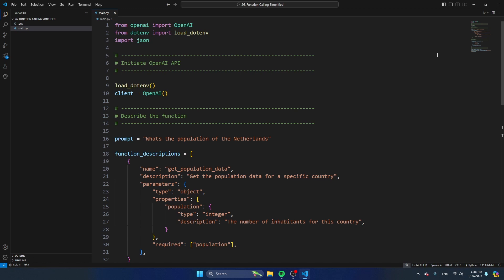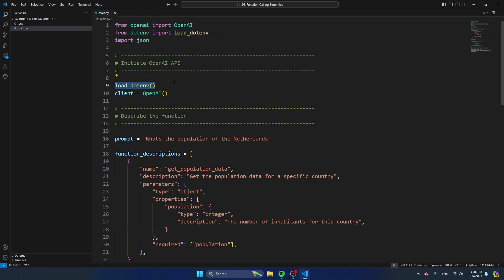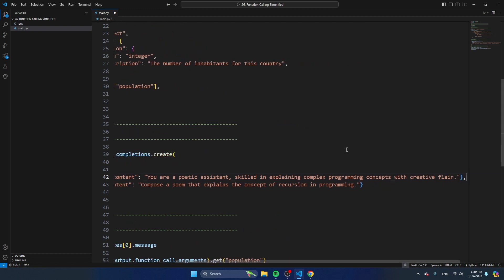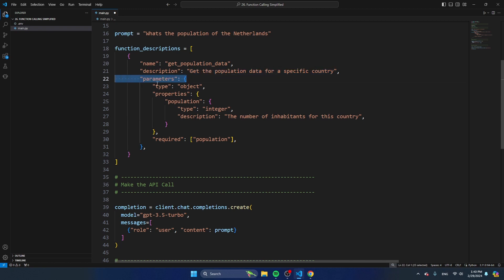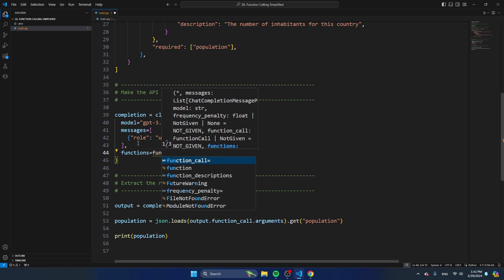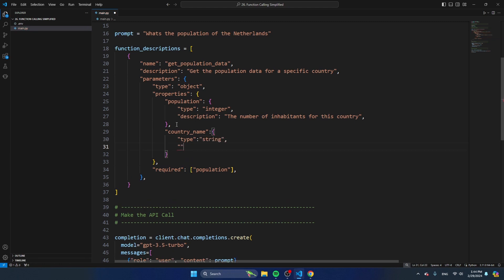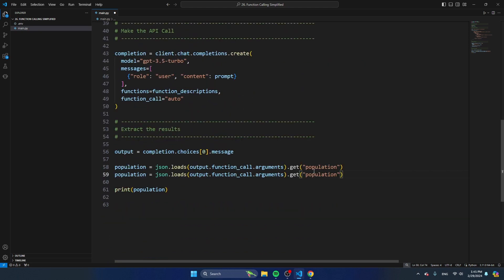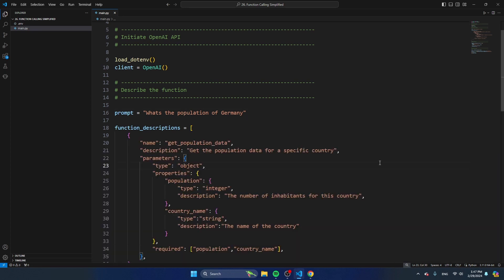Function Calling: How to get structured data from Chat-GPT?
Do you want to call the Chat-GPT API and get back structure data? In that case you have to use Function Calling. This will allow you to get back Chat-GPT's response in JSON format, so you can use it in your application.

In this video I'll show you the easiest way to use function calling in order to get structured data from the API response.

⭐️ Libraries to install ⭐
pip install openai
pip install dotenv

⭐️Your API Key ⭐
In .env type the following:
OPENAI_API_KEY= 'sk-[YOUR API KEY]'